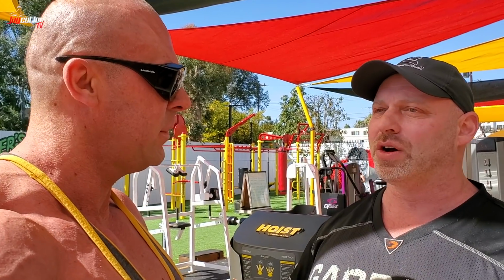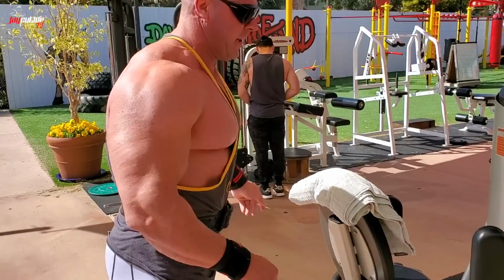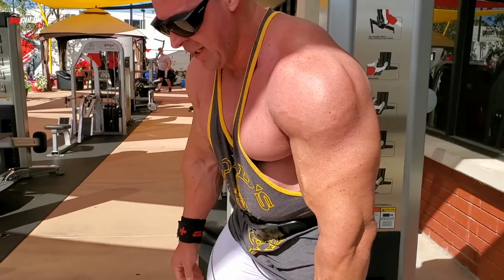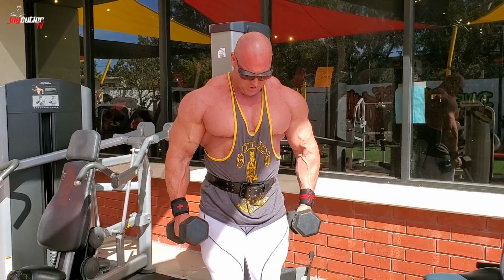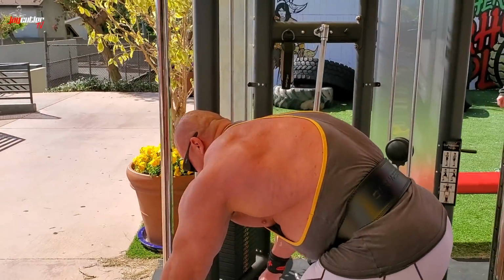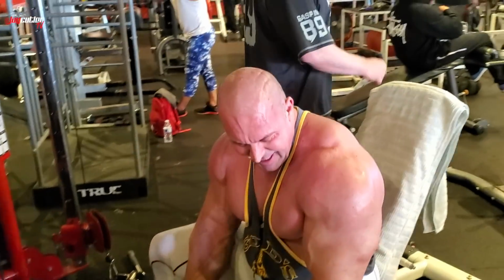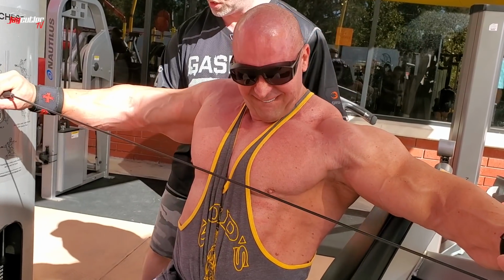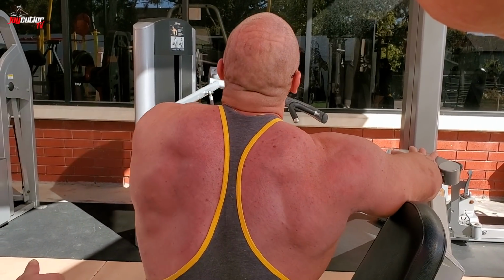LUCA PENNAZZATO - ADD-ON-SETS FOR DELTS AT 300LBS!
On a new "B Built by Broser" we welcome back one of our favorite, and most massive guests, IFBB pro, Luca Pennazzato! Big Luca is just getting back into the swing of things after multiple eye surgeries, but at 295 lb. does not seem to have lost much! Coach takes Luca through an intense shoulder workout, and includes a training technique called "Add-on-Sets," which he has written about in articles, but has never introduced on the show. Merlin also takes some time to answer a fan's question about lower pec training. We hope you enjoy and learn something valuable!